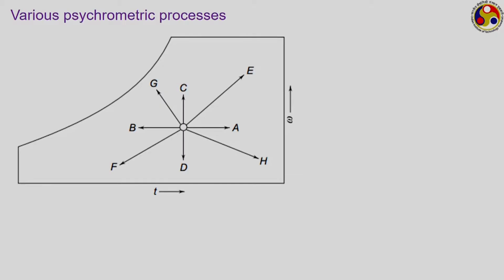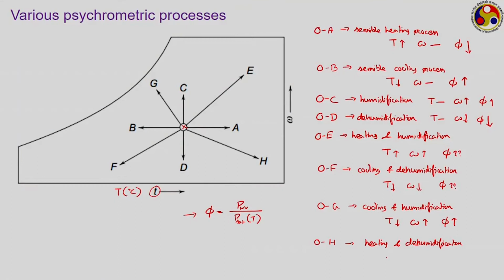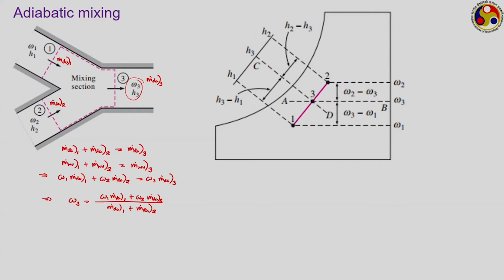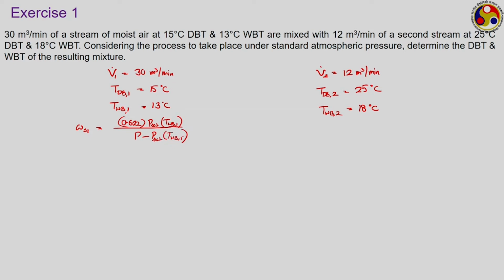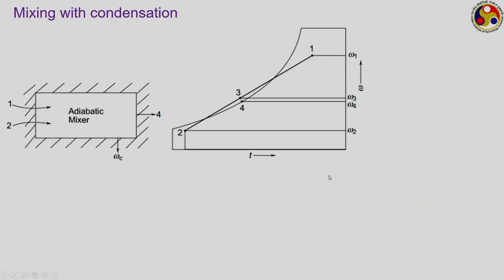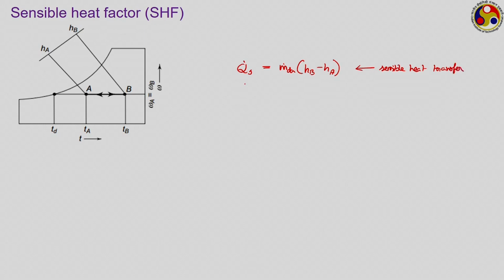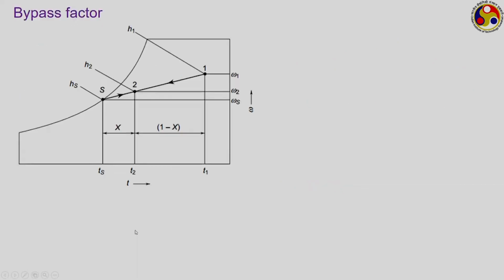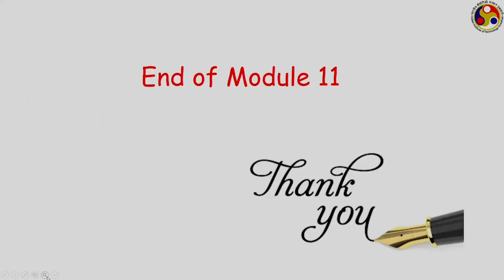Sensible heat factor & bypass factor: Lecture-34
Subject: Applied Thermodynamics for Engineers
Course: Mechanical Engineering